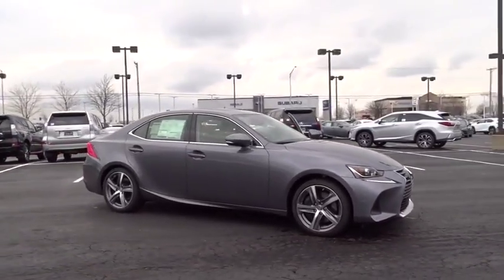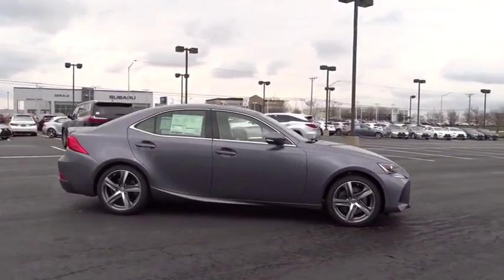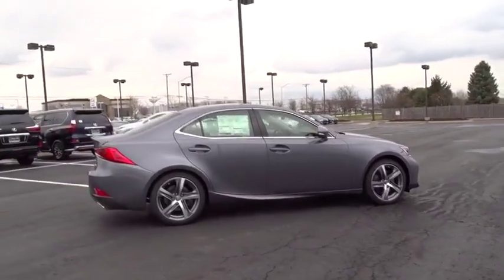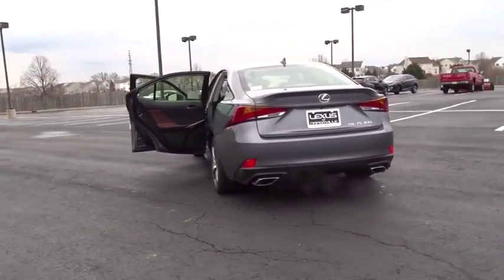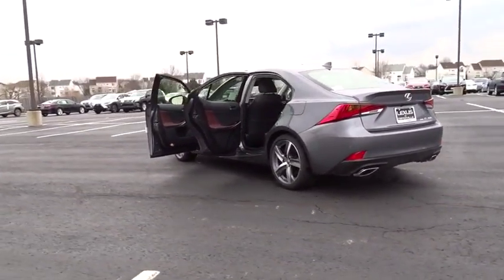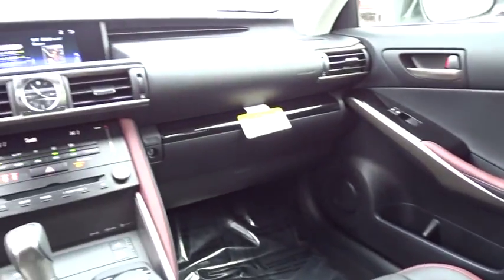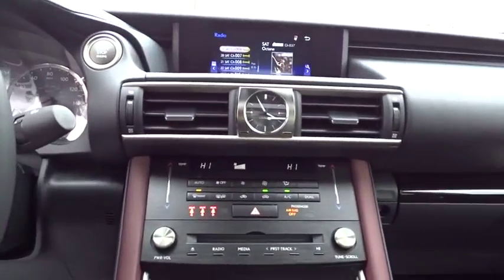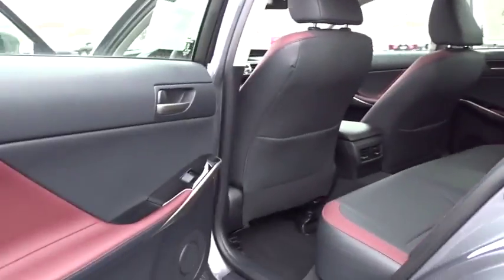2018 Lexus IS Naperville, Aurora, Joliet, Downers Grove, Bolingbrook, IL 180608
Gray New 2018 Lexus IS available in Naperville, Illinois at Lexus of Naperville. Servicing the Aurora, Joliet, Downers Grove, Bolingbrook, IL area.

2018 Lexus IS 300 Gray AWD AWD, Nuance Blk Nuluxe. 26/19 Highway/City MPG4D Sedan